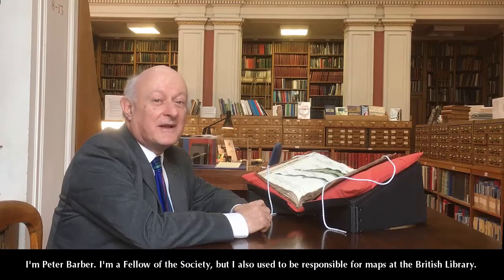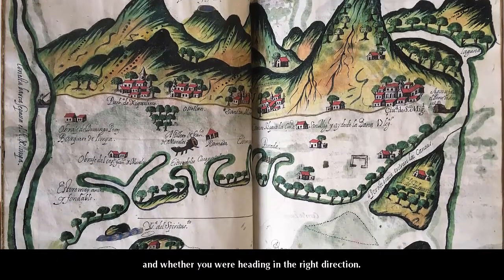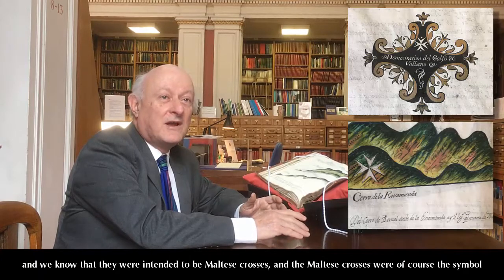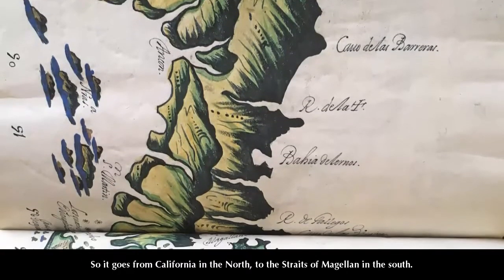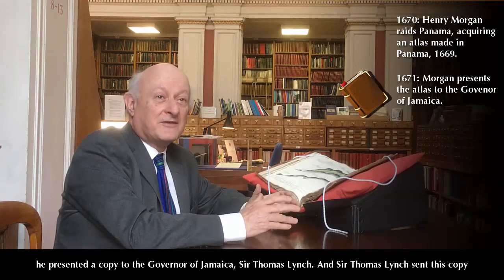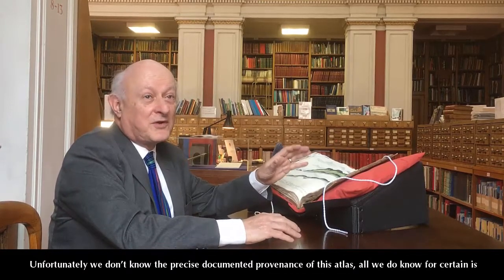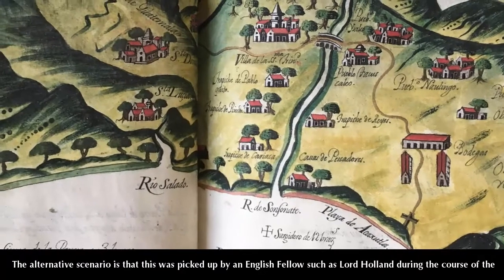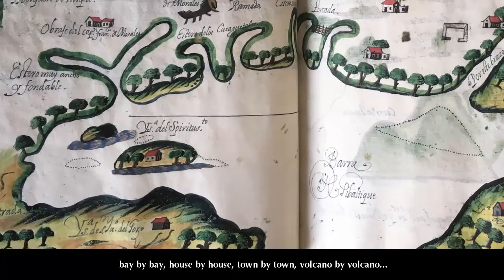Unlocking Our Collections: Derrotero (Atlas)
Unlocking Our Collections: Derrotero (Atlas), by Peter Barber, FSA. Find out more about our library and museum collections